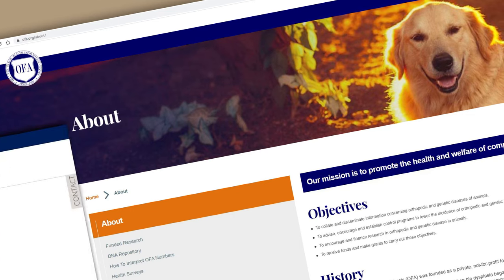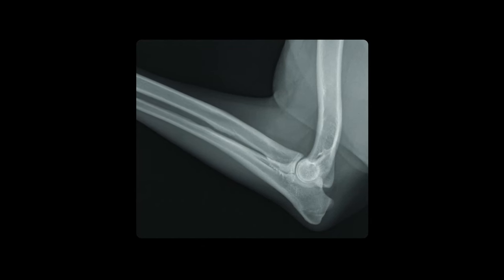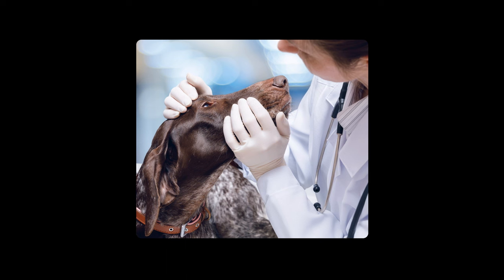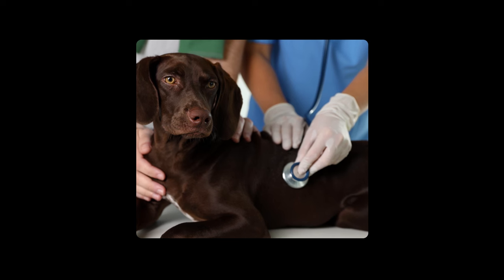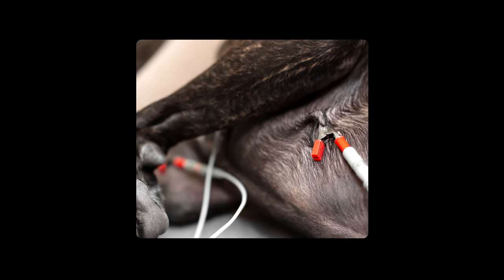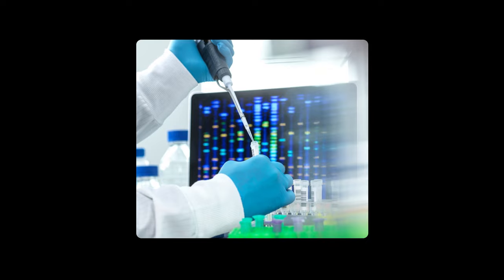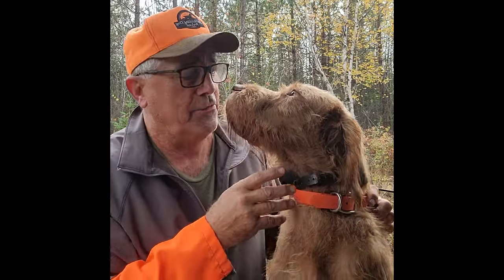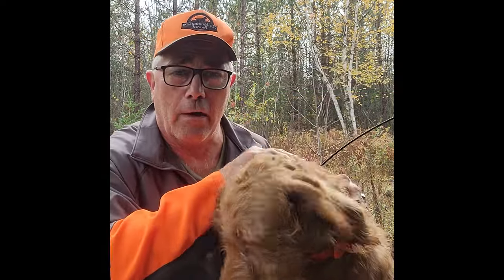LEARN about German Shorthaired Pointers - Episode 3/6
Everything to know about German Shorthaired Pointers. In this episode, Ron Boehme from The Hunting Dog Podcast interviews Nancibeth Koutstaal, the owner of LegacyK Gun Dogs and a National Award-Winning German Shorthaired Pointer (GSP) breeder. Our discussion of the breed goes beyond the surface as we take a journey into the captivating traits, unique personalities, and breed standard confirmation of these remarkable dogs.